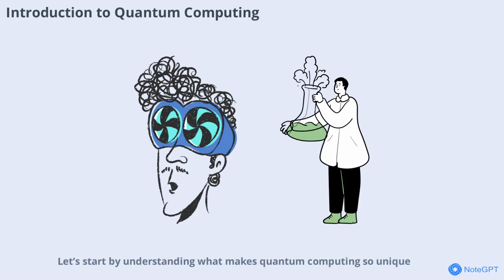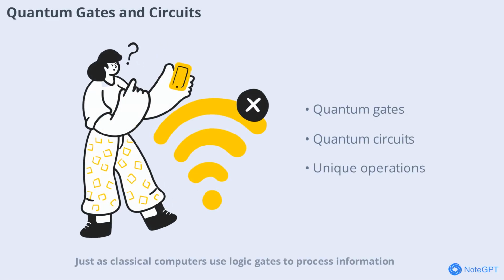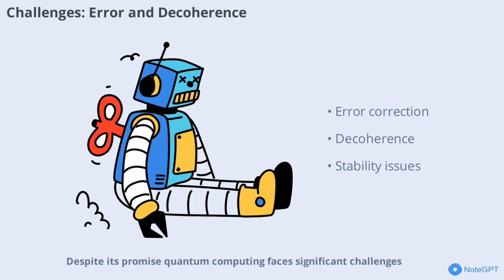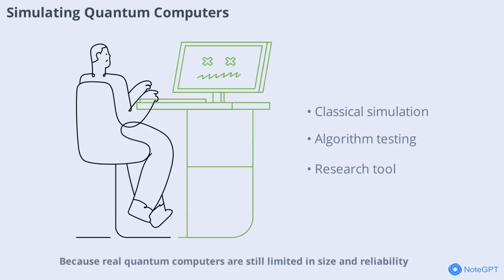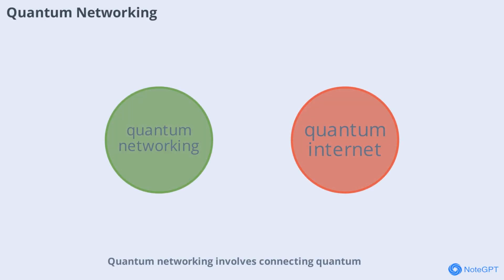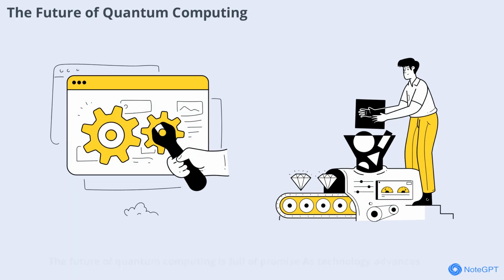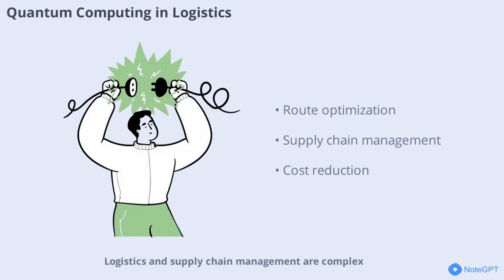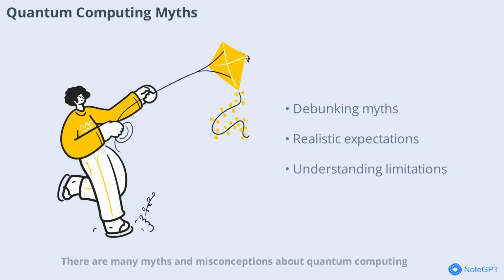“Quantum Computing Explained: The Future of Technology and the End of Classical Limits!”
Welcome to the world of Quantum Computing — where science fiction meets reality! In this video, we’ll unravel how quantum computers are revolutionizing technology by harnessing the strange and powerful laws of quantum mechanics.

From qubits and superposition to entanglement and quantum gates, you’ll learn how these machines are redefining speed, security, and problem-solving. We’ll also explore real-world applications — from drug discovery and cryptography to AI and climate modeling — and see how countries and tech giants are racing to achieve quantum supremacy.

By the end of this video, you’ll understand:

What makes quantum computers different from classical ones ⚛️

How superposition and entanglement power quantum computation

Why quantum bits (qubits) are the key to unimaginable processing power

The challenges scientists face in building stable quantum systems

How quantum computing will transform industries and reshape the future of technology 🌍

⏱️ Timestamps: Quantum Computing Explained | The Future of Technology ⚛️

00:00 – Introduction: Enter the Quantum Era
00:30 – What Is a Qubit? The Building Block of Quantum Computing
00:55 – Superposition: Being in Multiple States at Once
01:19 – Entanglement: The Mysterious Quantum Connection
01:42 – How Qubits Are Created: Superconductors, Ions & Photons
02:06 – Quantum Gates: The Logic of the Quantum World
02:29 – Quantum Algorithms: Shor’s and Grover’s Breakthroughs
02:48 – Quantum Speedup: Processing Power Beyond Imagination
03:10 – Quantum Computing and Cryptography
03:29 – Quantum Simulation: Transforming Chemistry and Biology
03:47 – Quantum Machine Learning and AI
04:06 – The Challenges: Errors and Decoherence
04:26 – Quantum Error Correction Explained
04:45 – Scaling Up Quantum Computers
05:04 – Global Leaders: IBM, Google, Microsoft & More
05:26 – Accessing Quantum Computers via the Cloud
05:45 – Quantum Programming: Qiskit, Q#, and Tools of the Trade
06:03 – Simulating Quantum Systems on Classical Computers
06:21 – Classical vs Quantum Computing
06:40 – Quantum Supremacy and Google’s Achievement
06:58 – Quantum Annealing and Optimization Problems
07:15 – Types of Quantum Hardware
07:33 – Quantum Networking: The Quantum Internet
07:50 – Quantum Teleportation Explained
08:07 – Quantum Sensors and Their Applications
08:25 – The Societal Impact of Quantum Computing
08:44 – Ethics and Responsibility in Quantum Technology
09:02 – Quantum Education: Preparing the Next Generation
09:19 – Learning Resources for Beginners
09:37 – The Future of Quantum Computing
09:54 – Predictions and Upcoming Breakthroughs
10:12 – Rethinking Information in the Quantum Age
10:29 – Global Collaboration in Quantum Research
10:47 – Quantum AI: The Next Frontier
11:04 – Quantum Finance: Smarter, Faster Markets
11:21 – Quantum Healthcare and Drug Discovery
11:38 – Quantum Logistics and Supply Chains
11:55 – Quantum Computing and the Environment
12:12 – The Role of Governments in Quantum Policy
12:29 – Women in Quantum: Diversity Driving Innovation
12:45 – Startups Powering the Quantum Revolution
13:00 – Open Source Quantum Projects
13:15 – Myths and Misconceptions About Quantum Computing
13:32 – Staying Updated with Quantum Research
13:46 – Conclusion: The Quantum Future Is Here 🚀